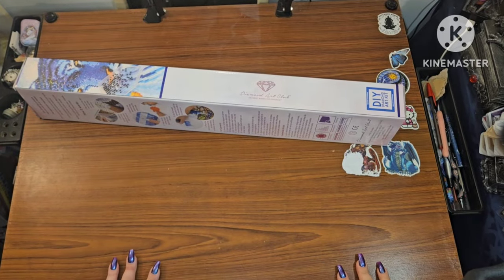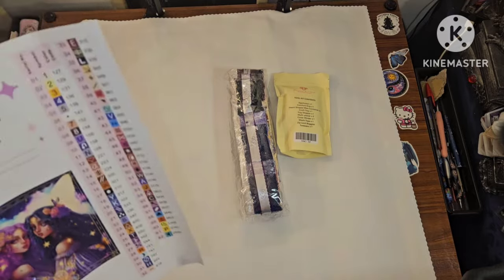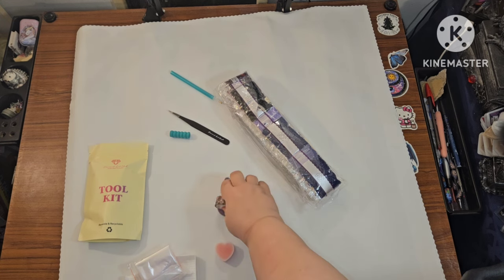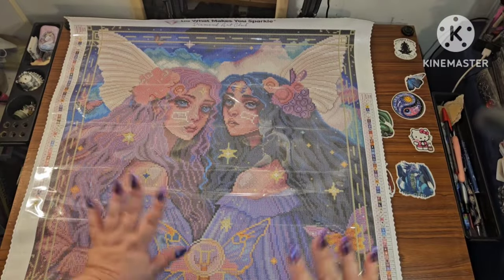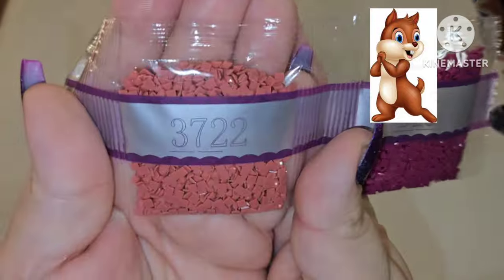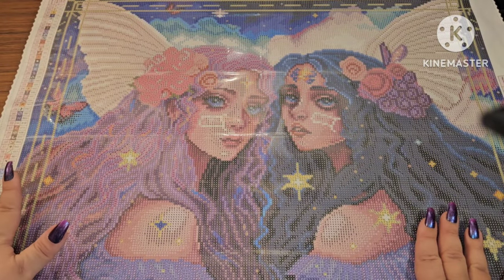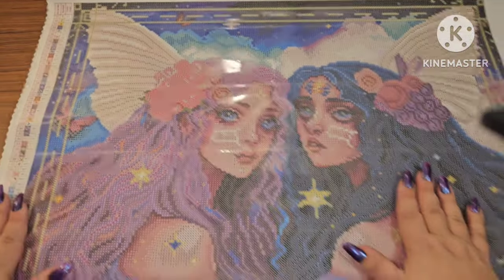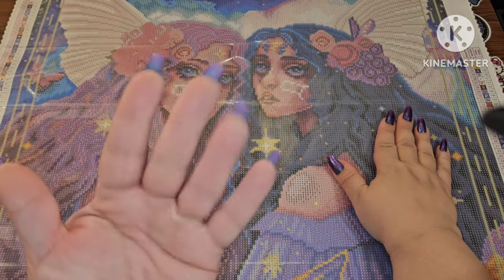Diamond Art Club FIRST LOOK - Gemini - AS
Hey, Yall!
I am so excited to show you this canvas from Diamond Art Club. OMG, This canvas is so gorgeous!